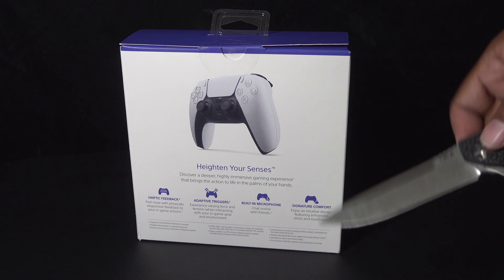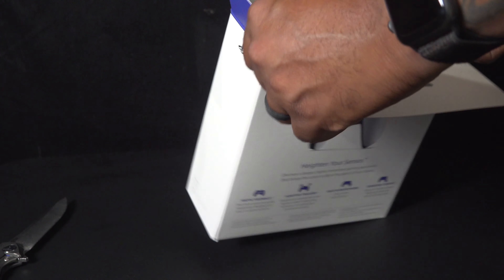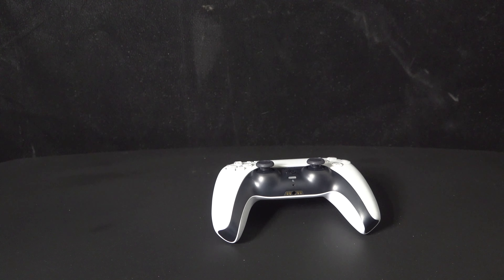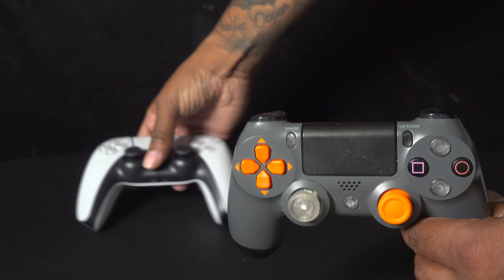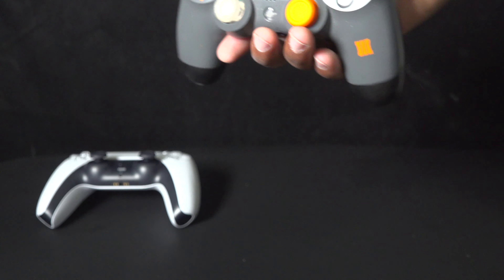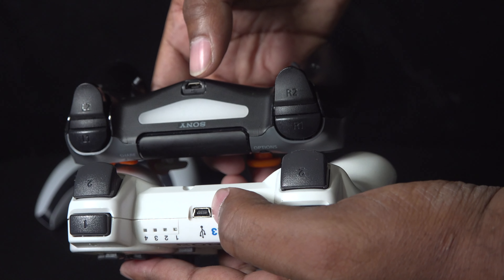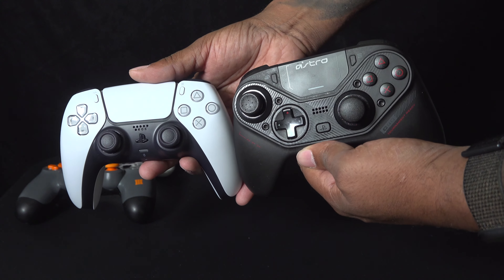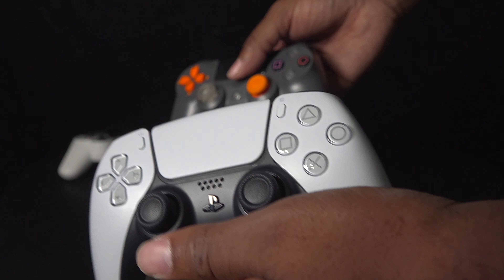PS5 DualSense Controller Unboxing and Review... Is it good?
What's up everyone, I hope you are having a great day! In this video, we are taking a look at the new PlayStation 5 controller ahead of next week's console release. I am super excited to take a look at this controller and see what we can do to customize it in future videos.